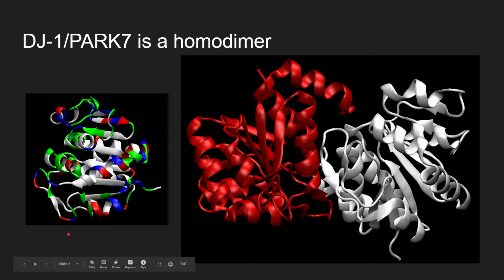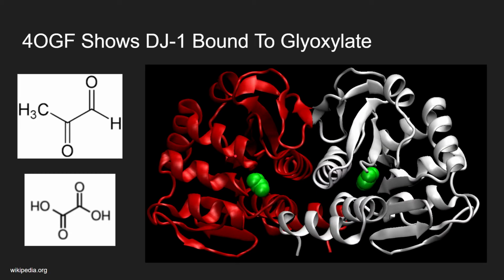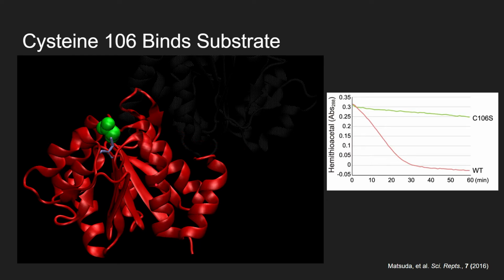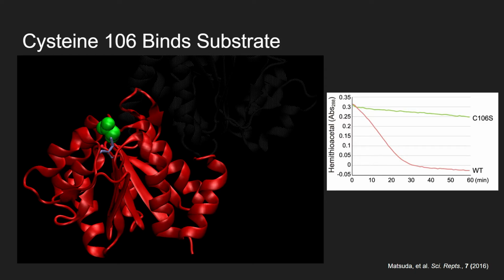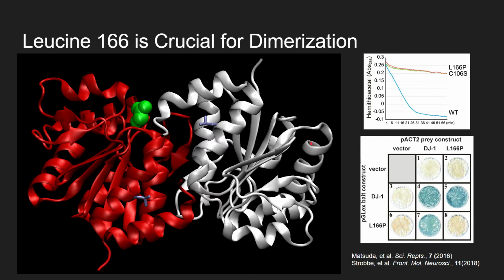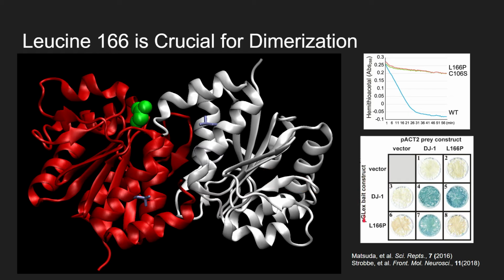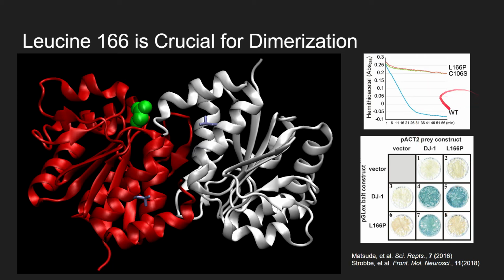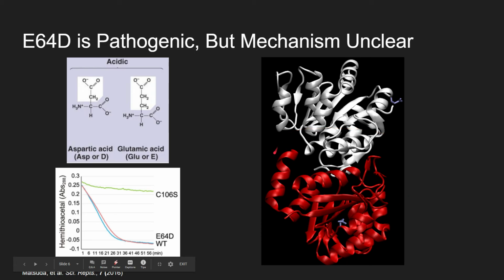PARK7/DJ-1 VMD Presentation